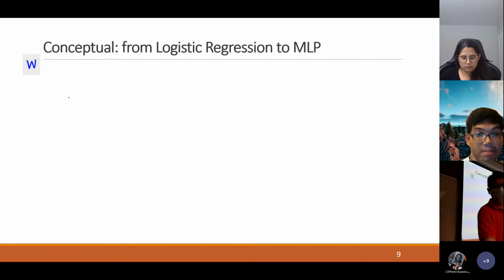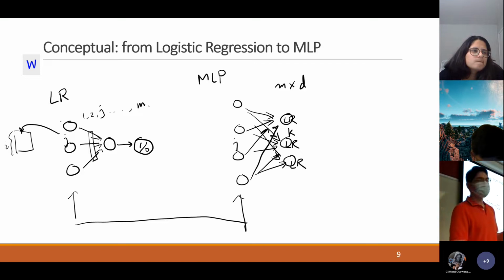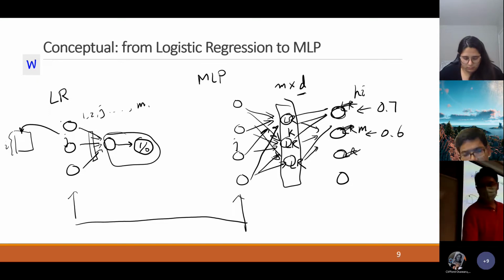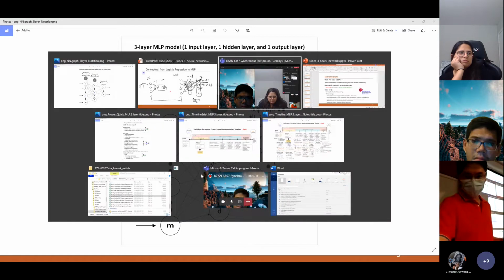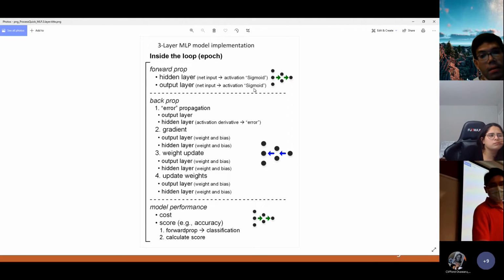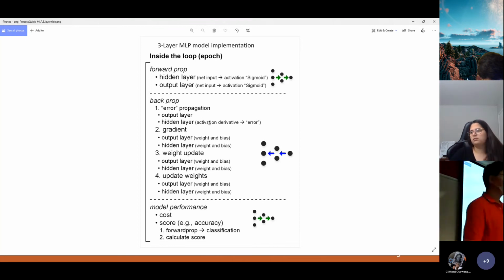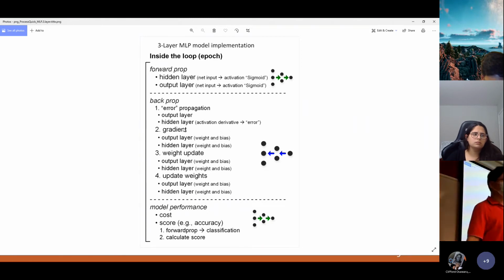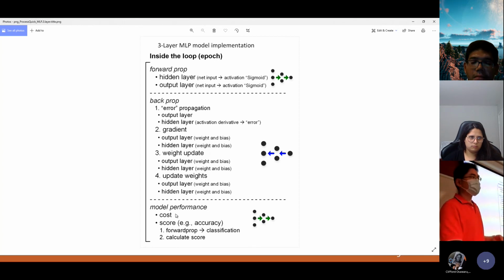[BZAN6357 Lecture] #6 part-2 | Bauer@UH BZAN PythonBA